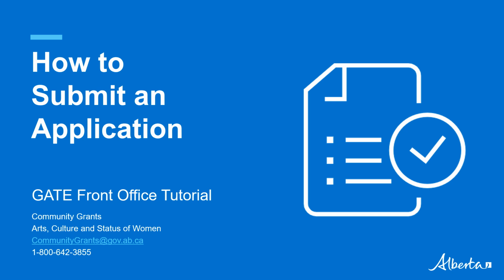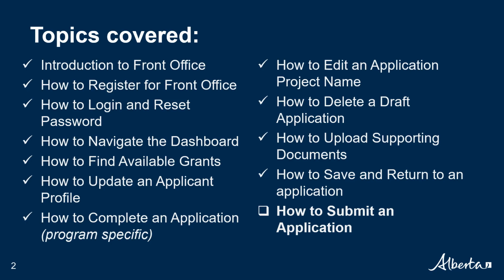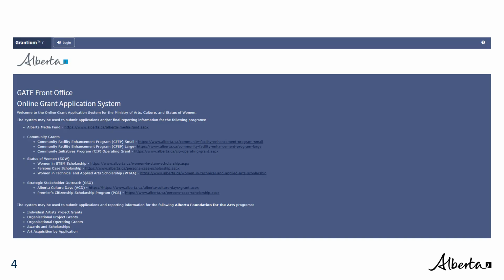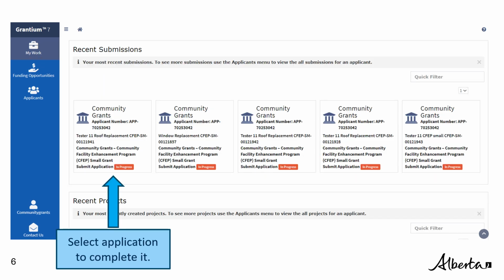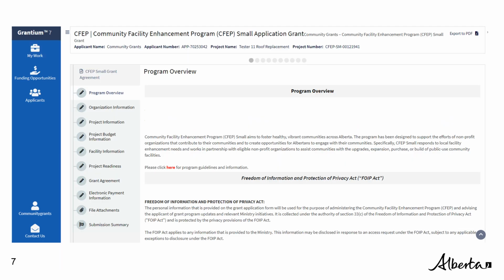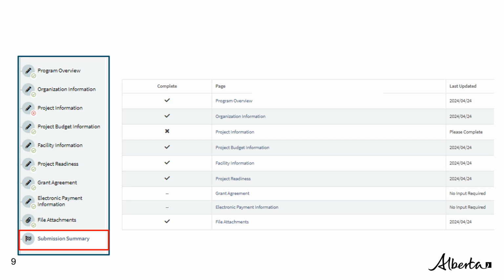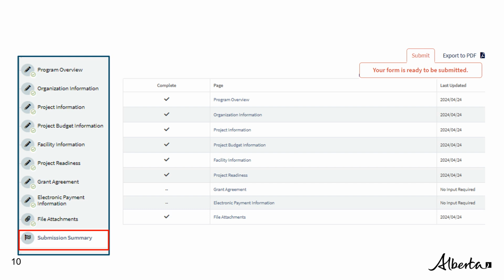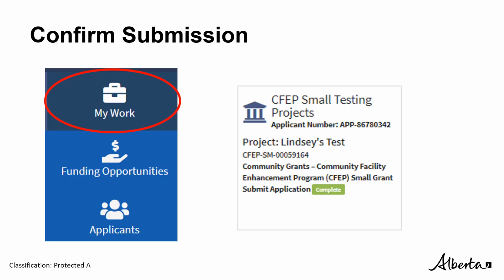How to Submit an Application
This mini-tutorial will guide you step-by-step on how to submit an application in Front Office and confirm submission.

A survey is available to provide your feedback to improve our support with grant applicants as they transition to Front Office. This short four question survey is completely anonymous and can be found at the following link:

We appreciate your input. Thank you!